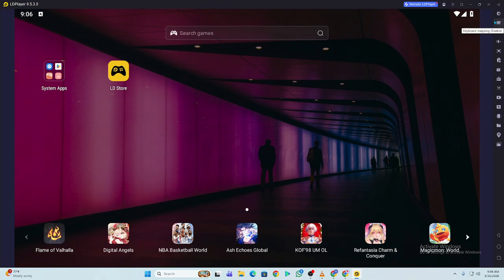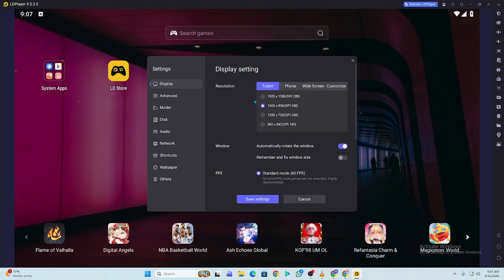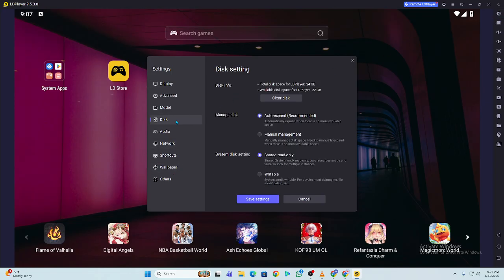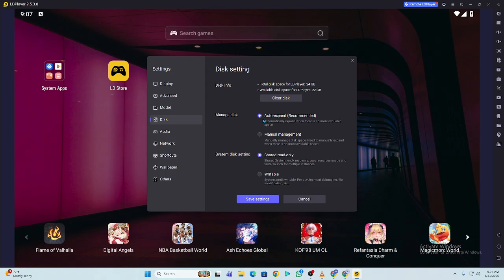LDPlayer Disk Space Error Fix Step by Step Solution 2026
Facing disk space errors on LDPlayer? In this step-by-step guide 2026, I’ll show you how to fix LDPlayer disk space errors quickly and efficiently so you can continue gaming and using the emulator without interruptions.

Disk space errors usually occur due to insufficient storage allocation, large cache files, or improper installation. This tutorial will help you free up space, adjust settings, and optimize LDPlayer for smooth performance.

🔧 In this video, you will learn:

How to fix LDPlayer disk space errors
Free up storage and manage cache files
Adjust LDPlayer disk settings properly
Step-by-step solution to prevent errors in the future
Optimize LDPlayer for smooth gaming and performance

This guide is perfect for PC users and gamers in the United States and worldwide in 2026.